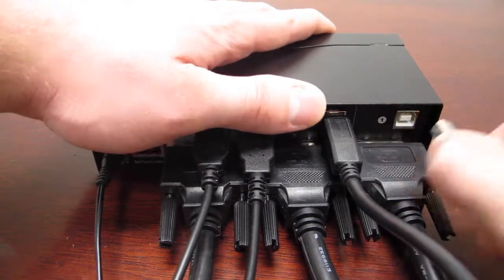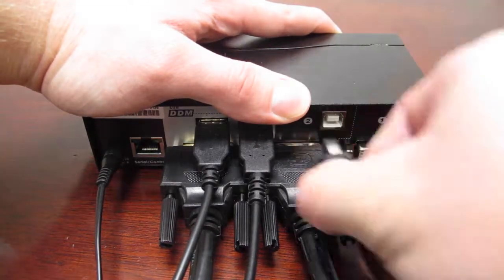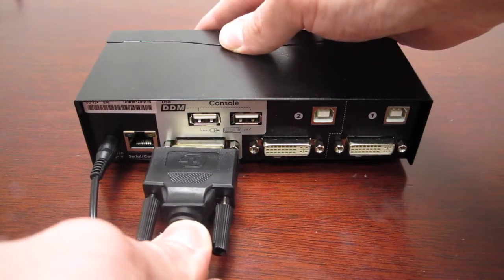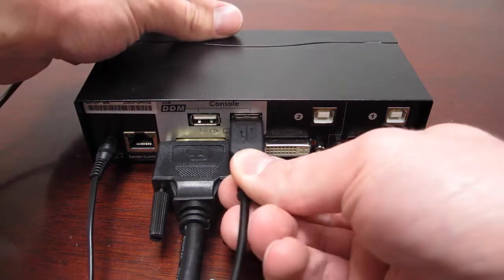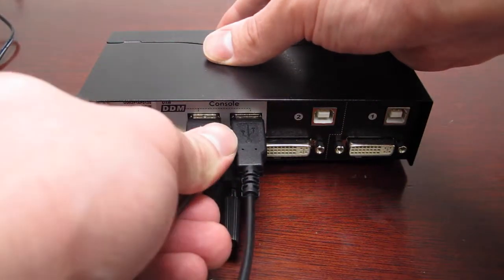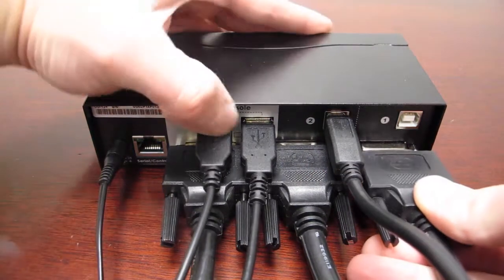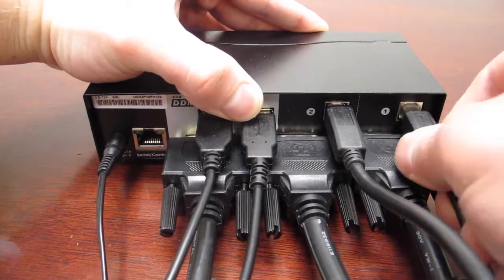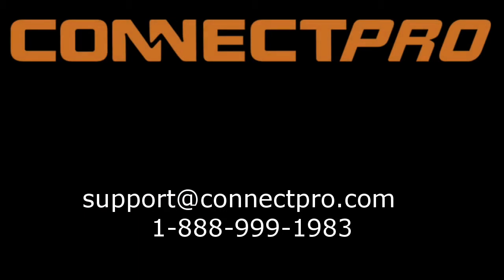How to Perform a Hard Reset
Sometimes when a KVM switch is acting up, all that is needed is a hard reset. This will clear up most issues with USB peripherals.